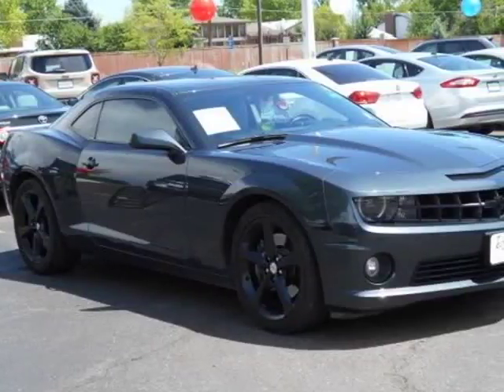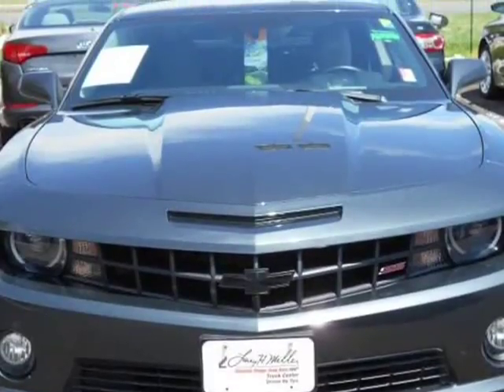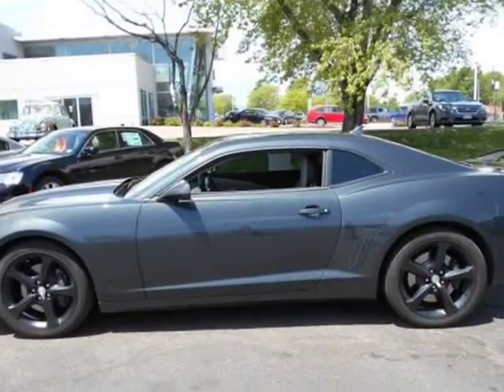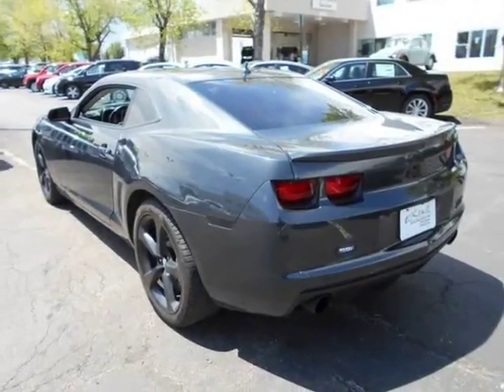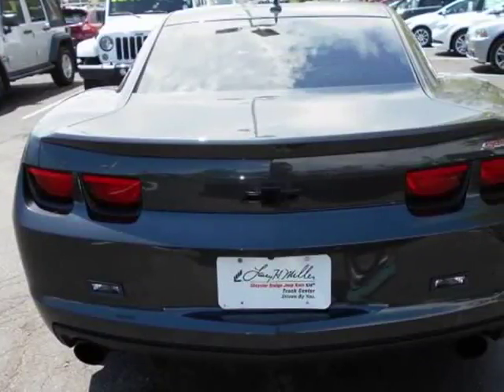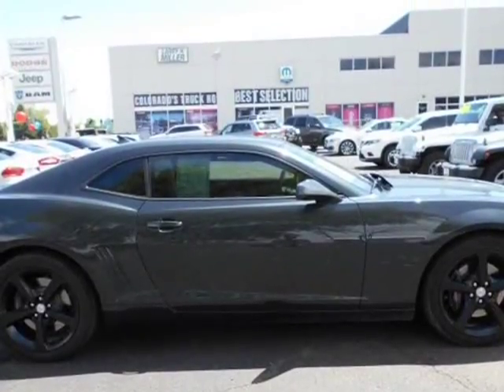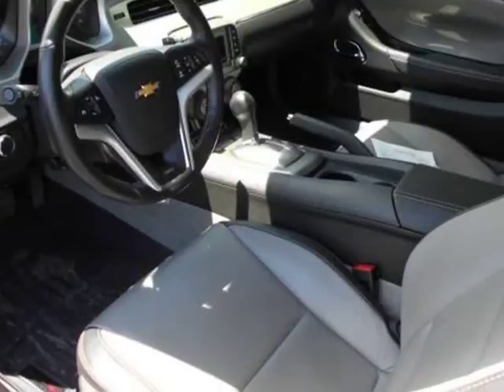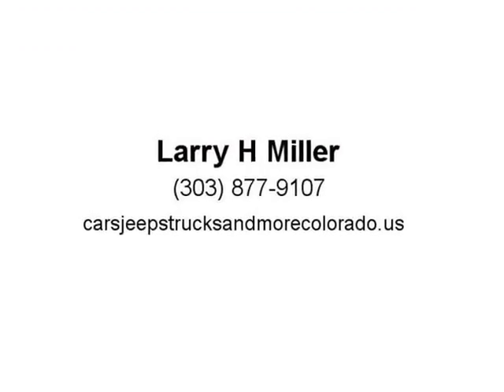2013 Chevrolet Camaro SS (Federal Heights, Colorado)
2500 W 104th Ave
Federal Heights